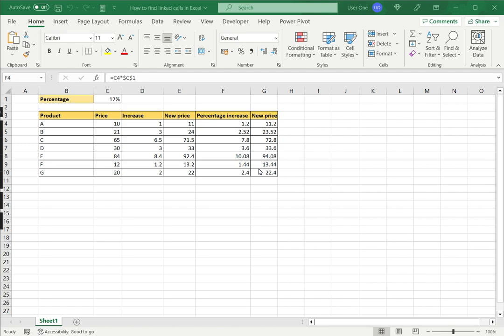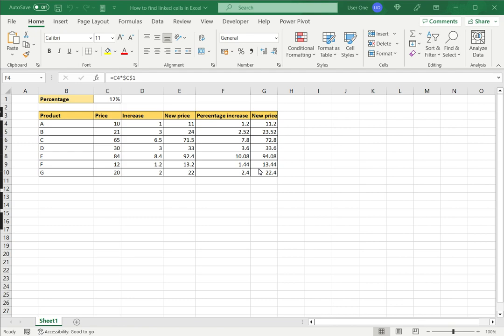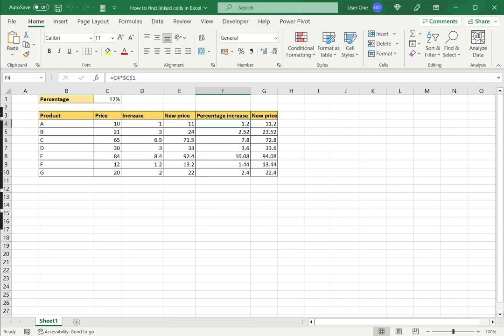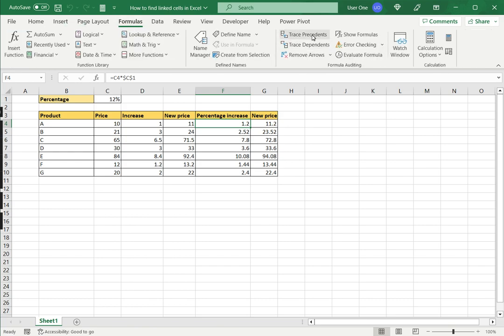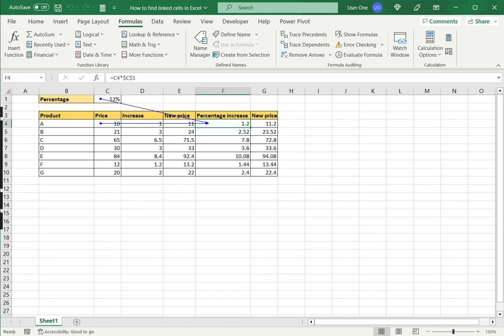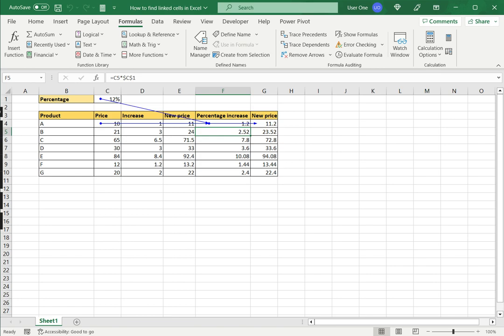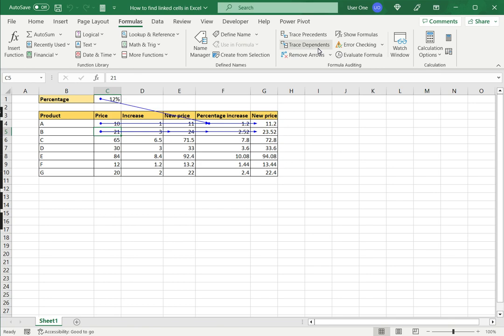How to find linked cells in Excel